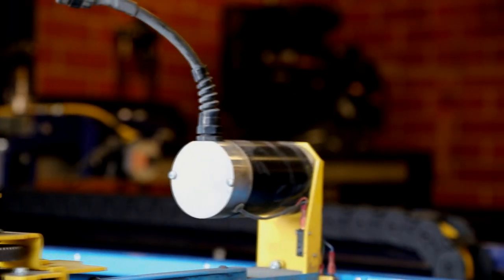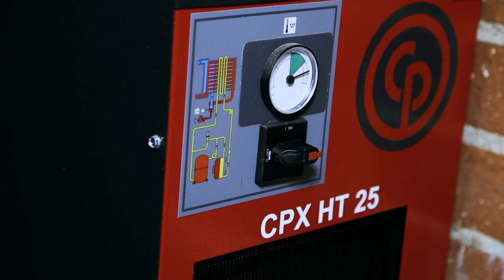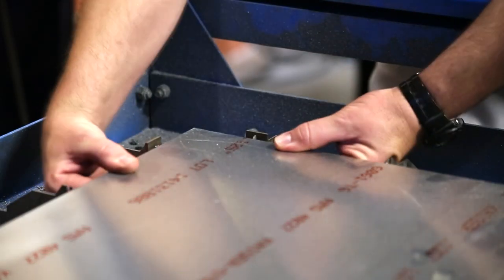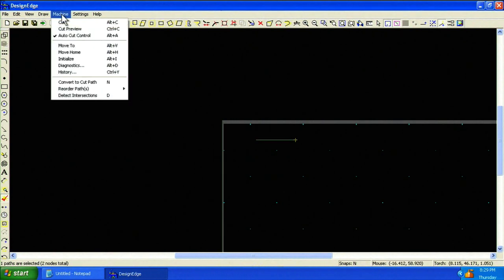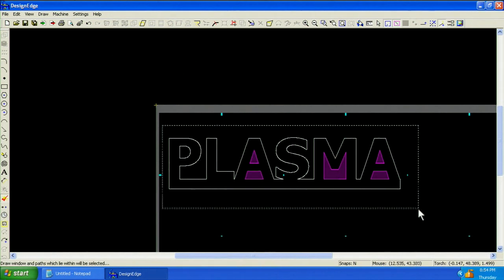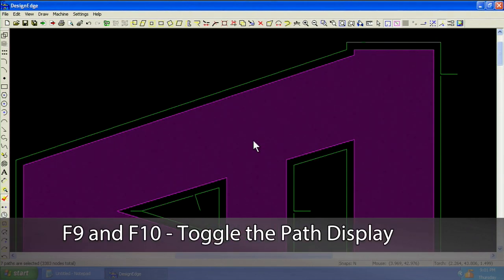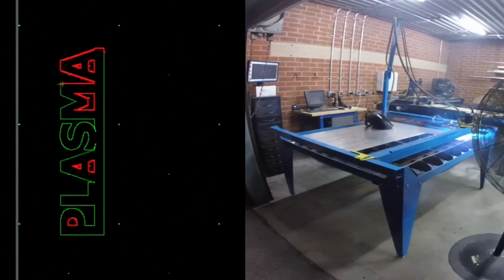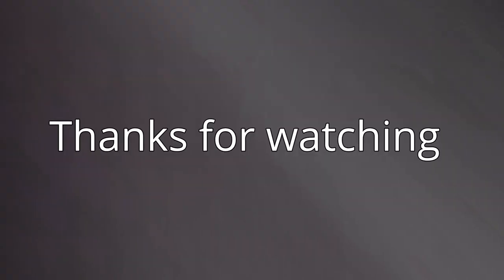Operating the PlasmaCAM CNC Plasma Cutter - Clark Magnet High School SSP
This lesson includes the procedures to operate the PlasmaCAM CNC plasma cutter machine. Lesson topics include the machine power-on and initialization process, material loading, import of DXF geometry, configuration of machine settings, safety procedures, and performing the automated cutting process. This instructional video was developed by Clark Magnet High School in Glendale, California as part of the Specialized Secondary Program funded by the California Department of Education, and is made available for other schools to use in their instructional programs.